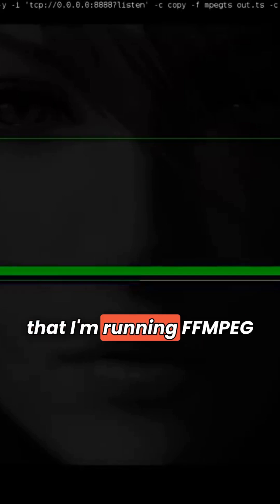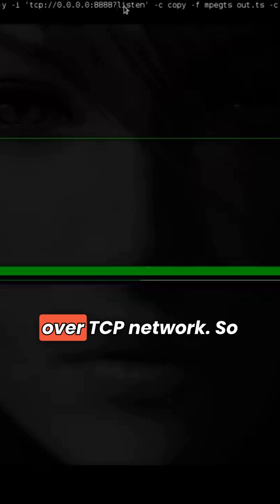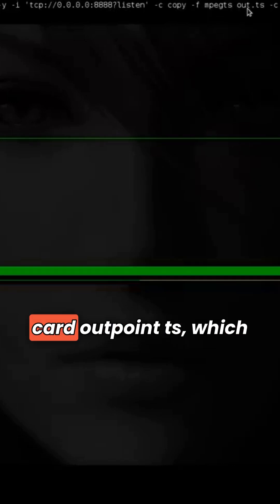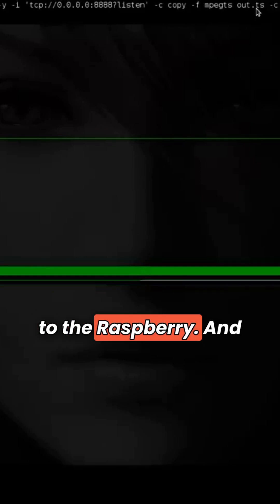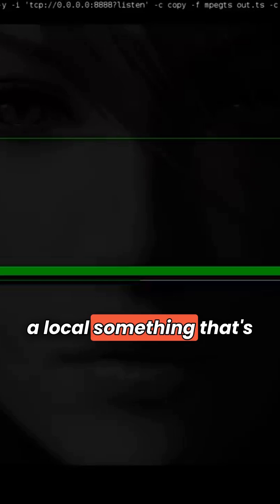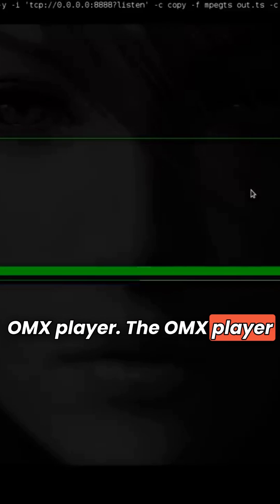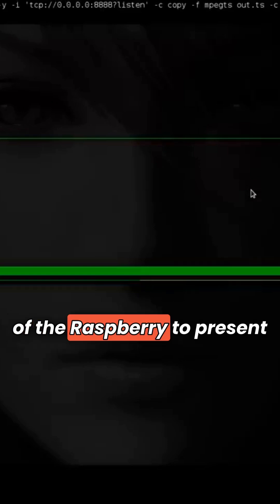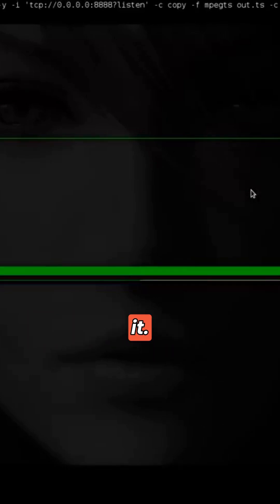Live Streaming on Raspberry Pi with FFMPEG – Easy Guide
🚀 Want to turn your Raspberry Pi into a powerful live streaming device? In this video, I’ll show you how to set up FFMPEG on a Raspberry Pi for seamless streaming to platforms like YouTube, Twitch, or a private RTMP server. Whether you're using a Raspberry Pi 4, 3, or Zero, this guide will walk you through everything step by step!

📌 What You'll Learn in This Video:
✅ How to install FFMPEG on your Raspberry Pi
✅ How to connect a camera module or USB webcam
✅ The best FFMPEG commands for low-latency streaming
✅ How to stream to YouTube, Twitch, and RTMP servers
✅ Tips for reducing lag and improving video quality
🔑 Keywords (SEO Boost!)